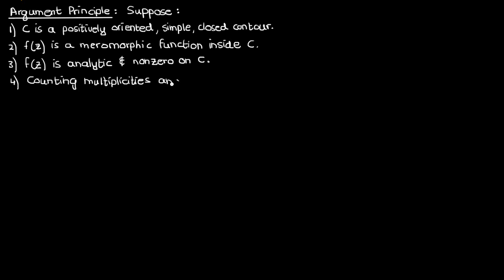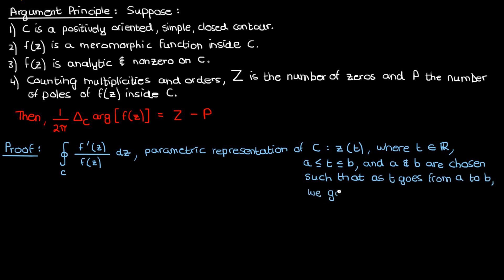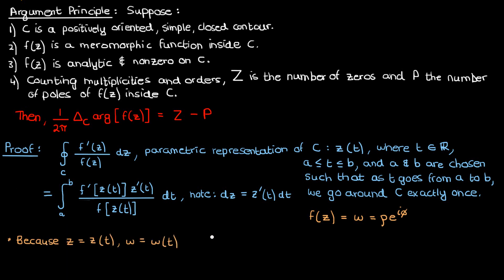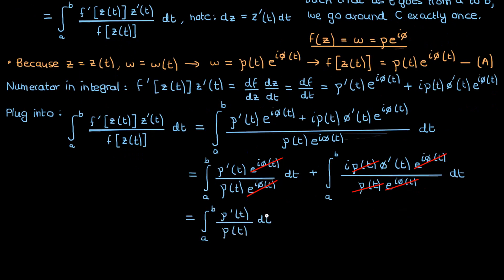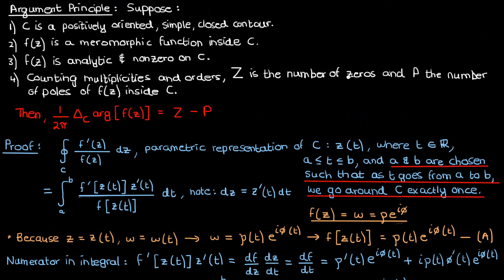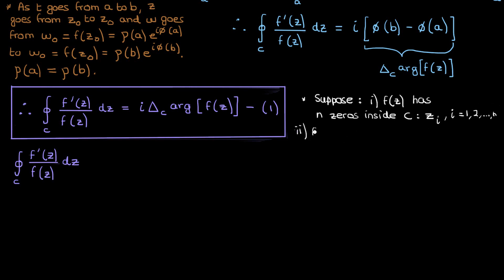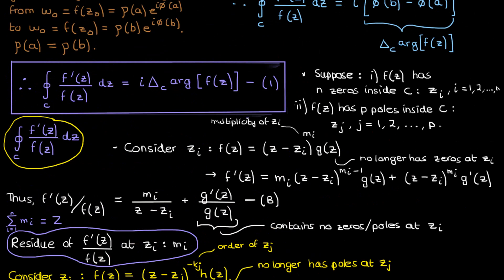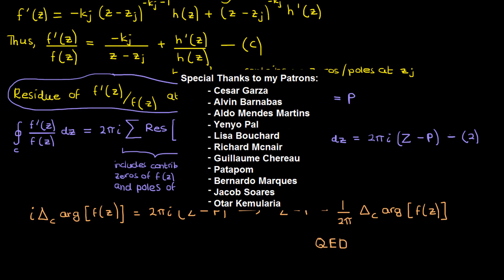The Argument Principle | Complex Variables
I'm finally back from my self-imposed exile, and there's no better way to celebrate my return than with a new video on the Argument Principle!

In this lesson, I derive the Argument Principle in complex variables, which relates the winding number of a complex function with respect to a traversal over a contour C to the number of zeros and poles of that function inside C.

This video will be particularly useful when it comes to proving Rouche's Theorem, which will be the next video coming up. Questions/requests?

- Cesar Garza
- Alvin Barnabas
- Aldo Mendes Martins
- Yenyo Pal
- Lisa Bouchard
- Richard Mcnair
- Guillaume Chereau
- Patapom
- Bernardo Marques
- Jacob Soares
- Otar Kemularia